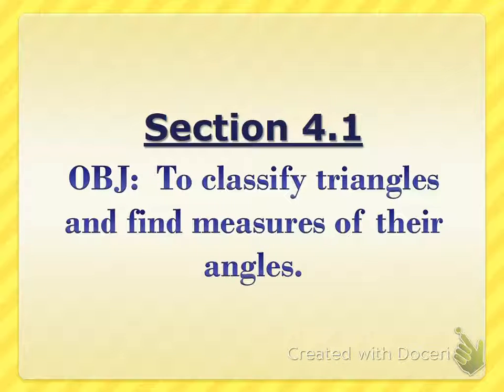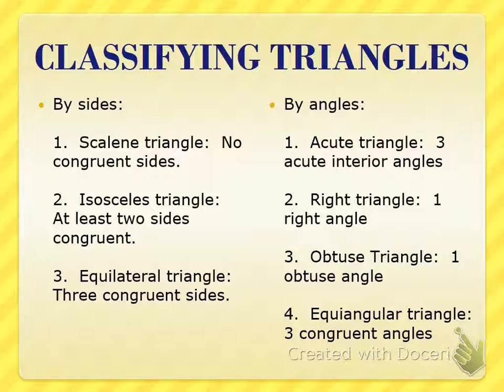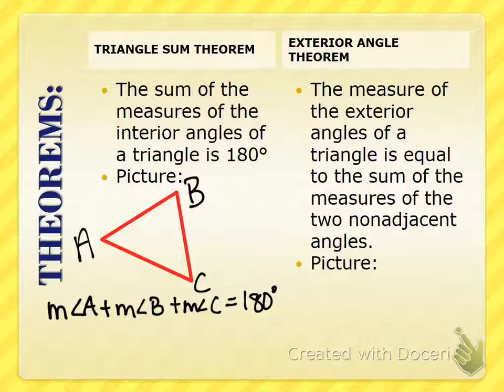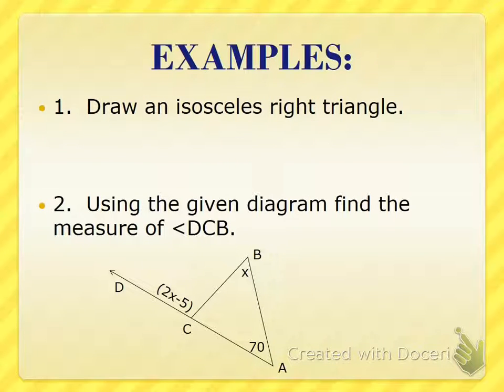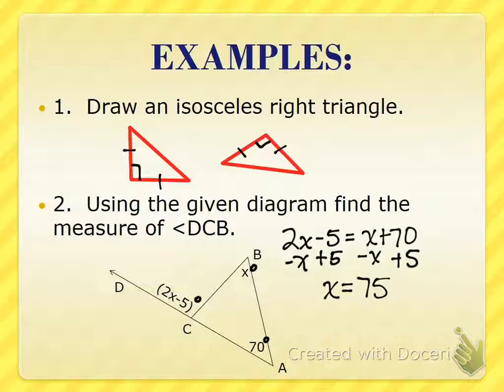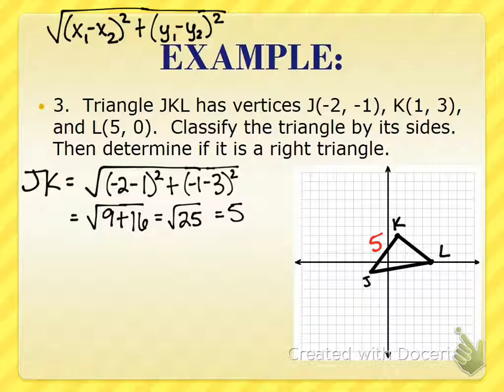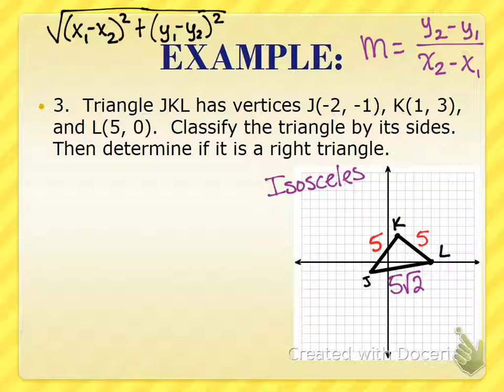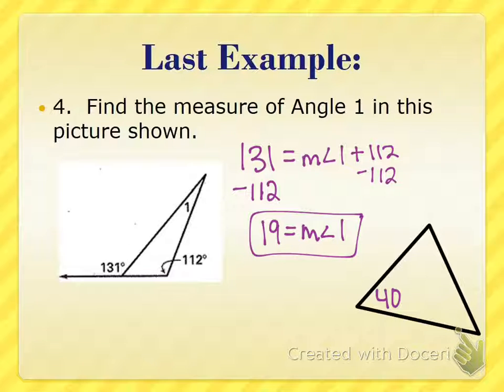Geometry Adv 4.1 Notes